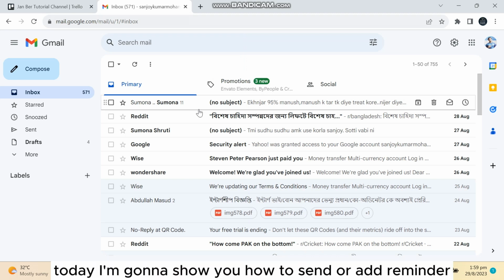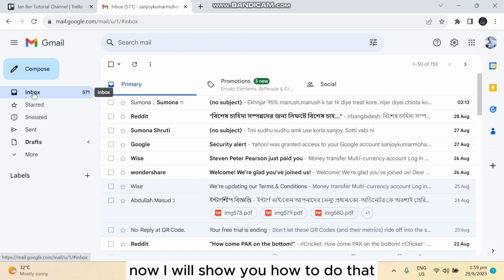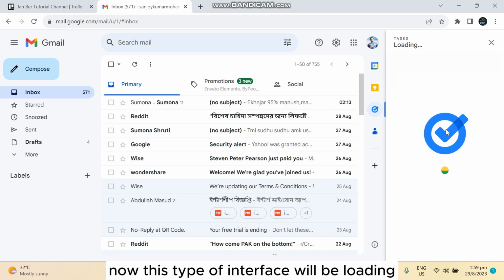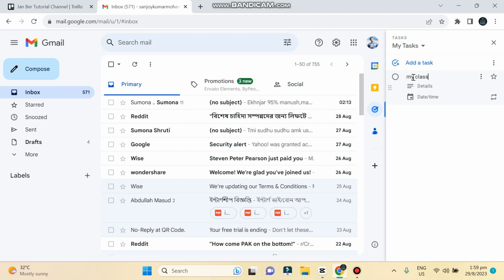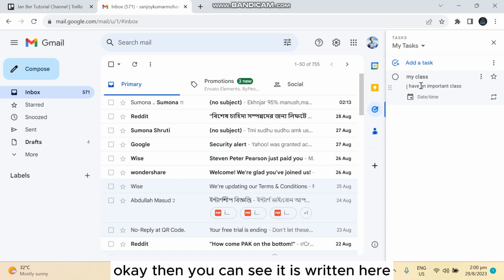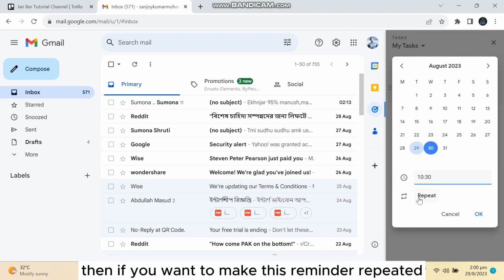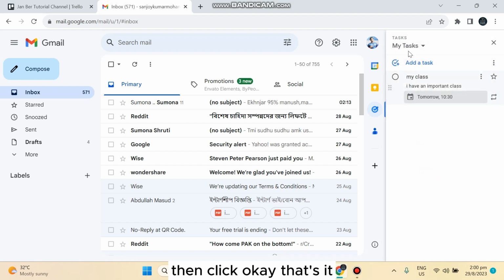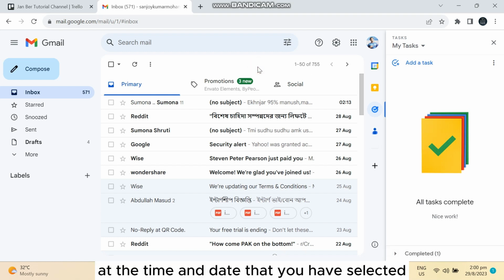How To Send Reminder Mail in Gmail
how to set Gmail email reminder